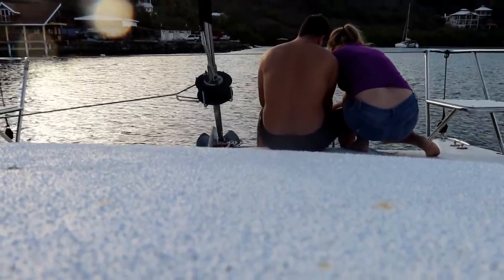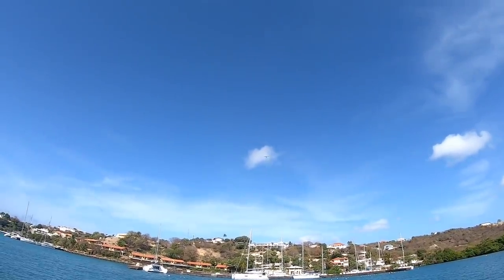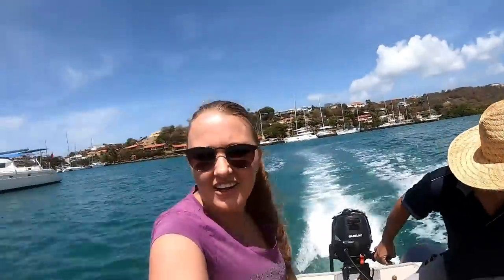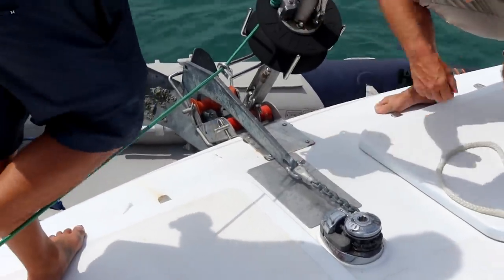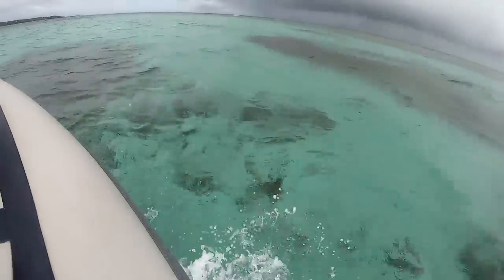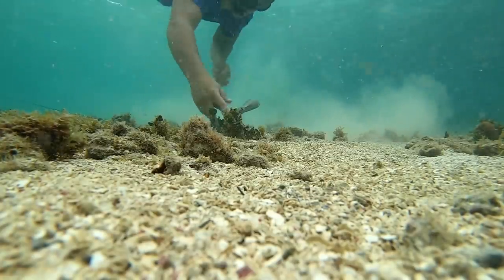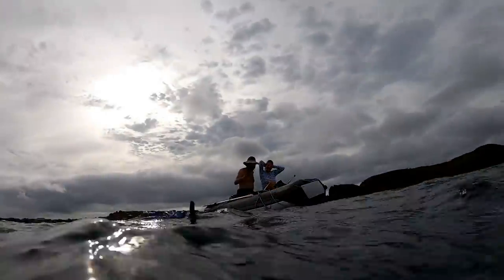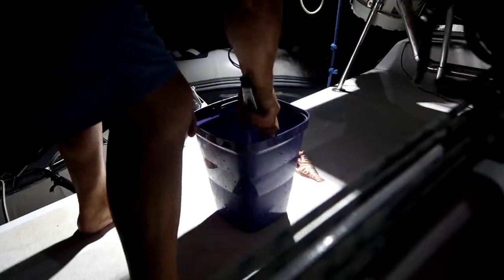Moving to a NEW ANCHORAGE with our NEW ANCHOR ⚓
EP 173: Moving to a NEW Anchorage with our NEW Anchor ⚓

We packed up and got all our things ready to move over to our a new anchorage spot (Mount Hartman Bay- here in Grenada) Once settled.. Ricky hopped in to check our anchor holding and saw that we had a bunch of tiny barnacles growing on the hull. To stop it from becoming worse over time he gave it a good ol scrub and Lady Africa hull is free from growth.. we will have to see how long it lasts though 🤣 We explored our little bay by dinghy and then by foot and walked over to the  neighboring bay too.
It was Christmas time on Lady Africa too because we gifted her we a beautiful new Mantus M1.. (she's so spoiled.. Ricky doesn't buy me gifts 🤪) We were super impressed with this anchor and so glad we did the swap. 🤞 Fingers crossed we can sell our Lewmar Delta.It was really pretty there and definitely will be another stop for us. We then hopped on the dinghy to dive and check the ocean life here. Was definitely one of the best diving spots we have been to as of yet..

Join us as we take our floating home around the world

Camera Equipment:
Vlogging Camera Lens
Voice Over Microphone: Dixon Condenser Microphone
Ricky's Phone
Little Drone
Small Camera

Editing Software: Cyberlink Power Director 17

00:00:  Best Kept Secret- Roots and Recognition
04:08: Love Sick Information- Peter Crosby
11:06: Boys Girls- House of Say
16:11: A Night Off- Lil Loca